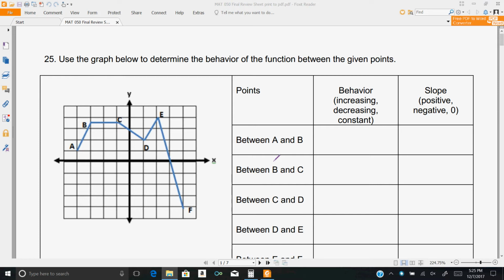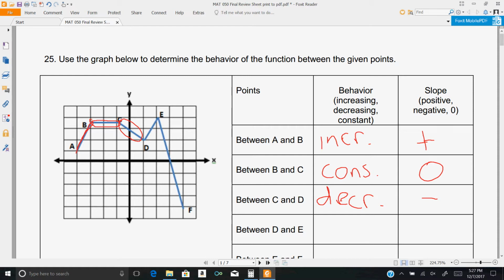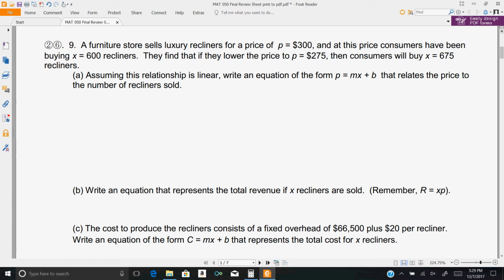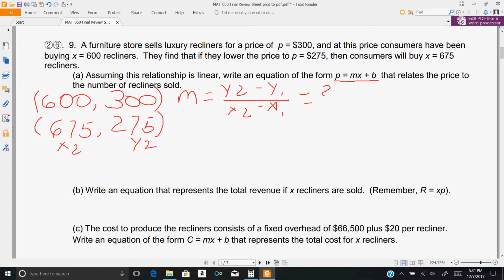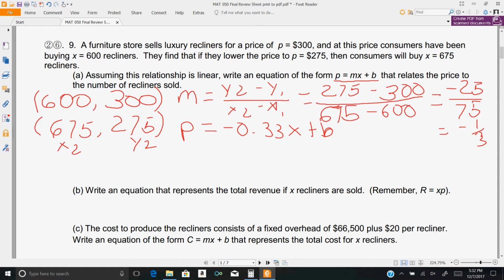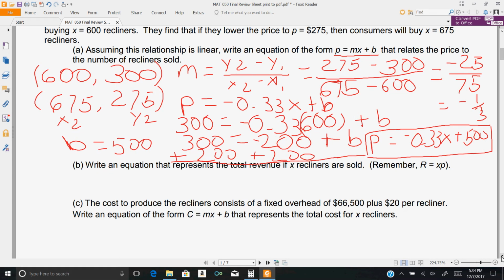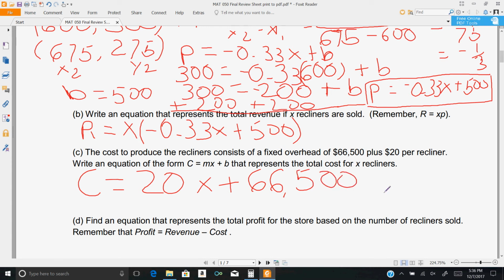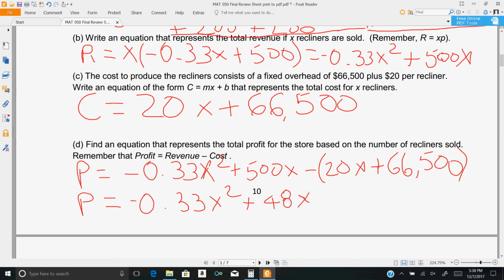Final study guide mat050 p10